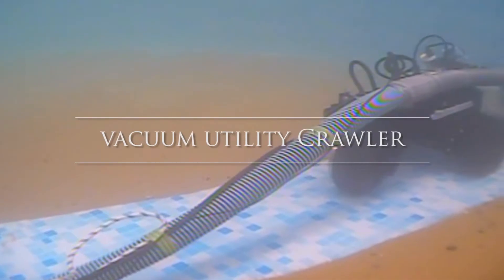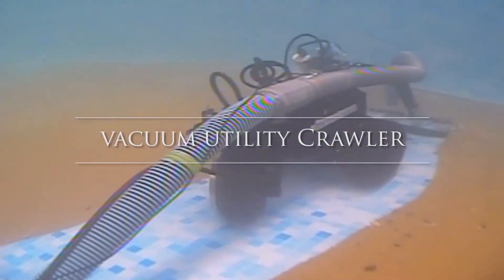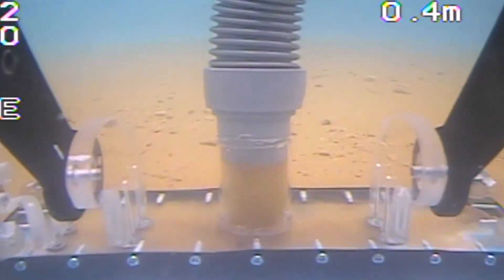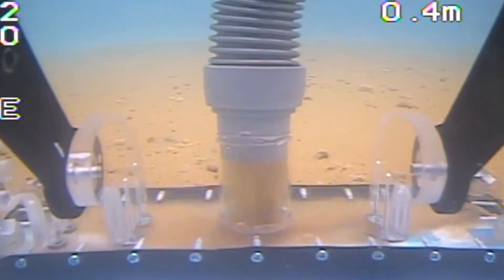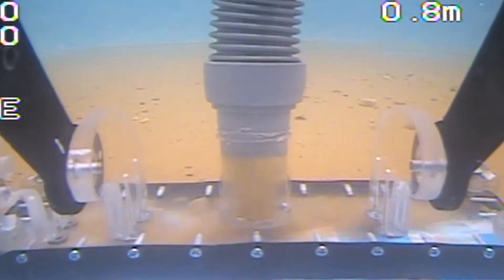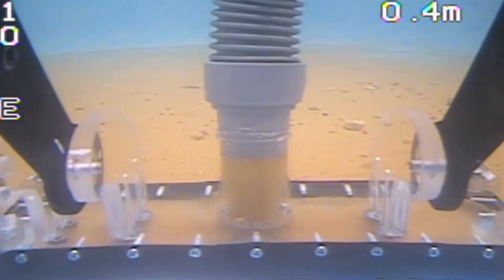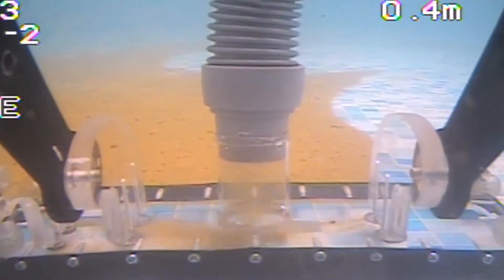Deep Trekker is Heading to AWWA ACE 2017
We are packing up our Deep Trekker truck to head out to the AWWA ACE 2017 conference and exhibition this month.

Our DTG2 underwater drone will be on display in our water tank for anyone to try out themselves. These units are widely used by municipalities and contractors to inspect potable water towers and other submerged infrastructure all over the globe.

Not only are we bringing our award-winning DT340 Pipe Crawler, which is used to inspect municipal waste and storm water systems, we are bringing the brand new DT640 Utility Crawler.

This new Utility Crawler has the capability of both inspecting and cleaning potable water towers by vacuuming the sediment - without diver intervention.